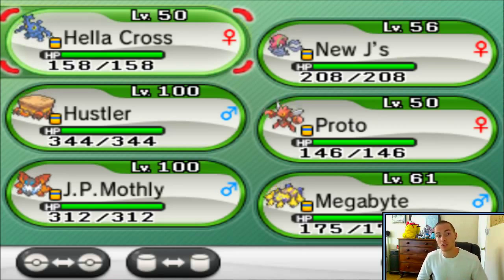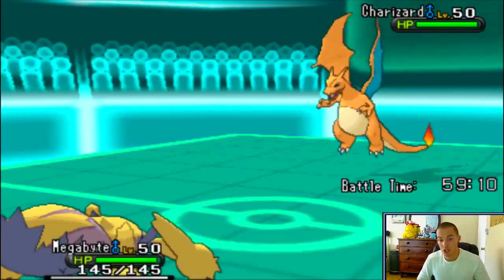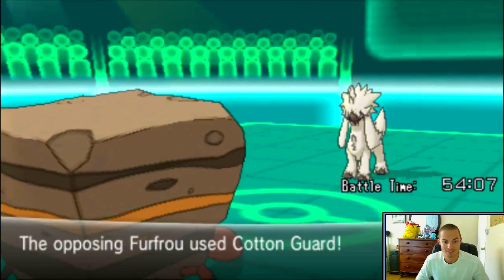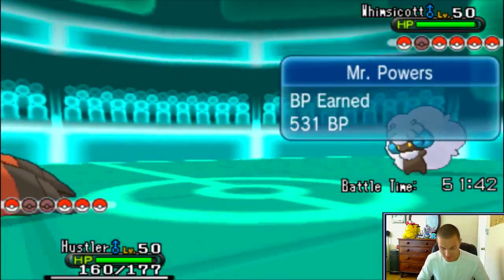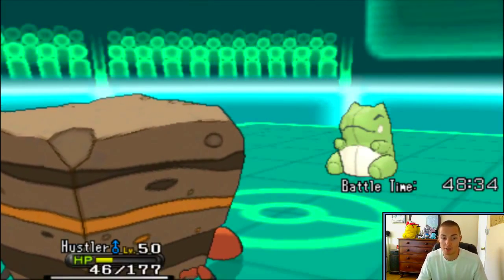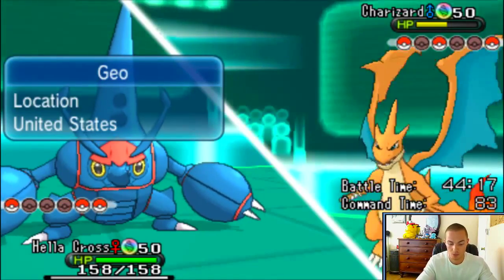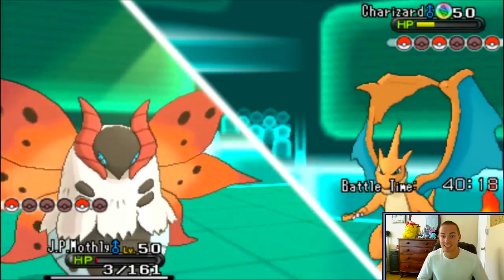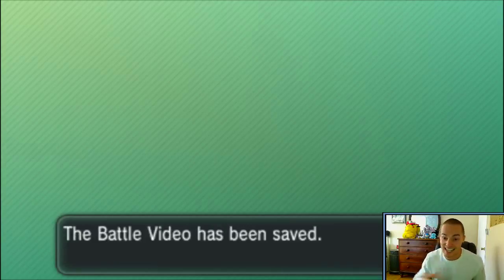The Bug-Gym Trilogy: Episode 1 vs. Mr Powers - Pokémon XY Wi-Fi Battle #16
Welcome to the gym, Challengers!

The Bug Gym Trilogy - Episode 1
Opponent: Mr Powers
In the first installment of the Bug Gym Trilogy, I attempt to get the Buzz going (puns) about this Bug Type Gym! The team has a lot of heart, and a lot to prove to the world!

The Bug Gym:
Hella Cross (Mega-Heracross)
Megabyte (Galvantula @Focus Sash)
Proto (Scizor @Choice Band)
Hustler (Crustle @Rocky Helmet)
J.P. Mothly (Volcarona @Lum Berry)
New J's (Accelgor @Focus Sash)

6v6 Wi-Fi Battle #16

My Opponent's Twitter: @MrPowers07
Battle Type: Traditional Gym Leader Battle
Gym Type : Bug
Previous Record: 11-4

            Robin Strand - Immense,
            Take-Five - Breakaway

Video and it's contents created by Gym Leader Geo,
unless images/music specified in above description.